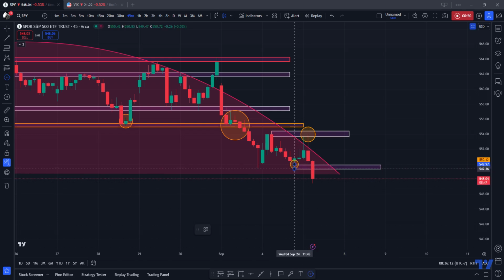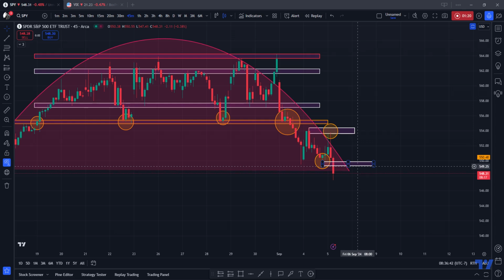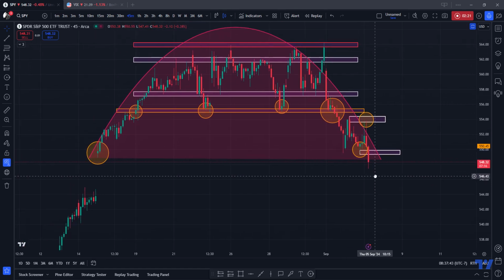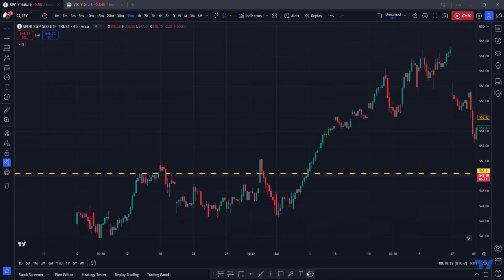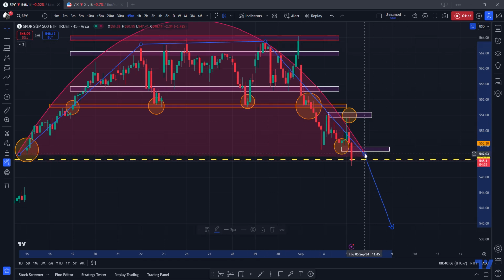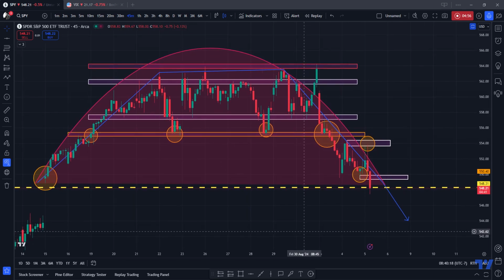SPY: The Bearish Signals Are Getting LOUDER